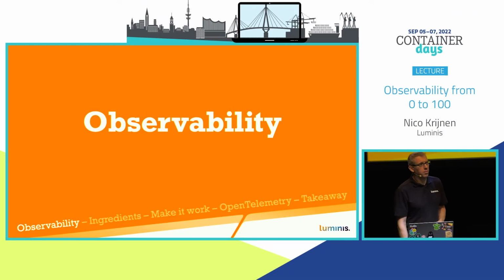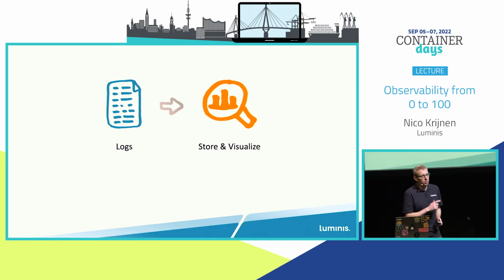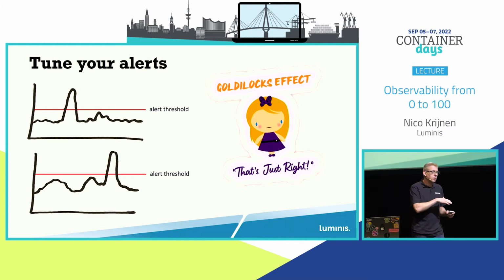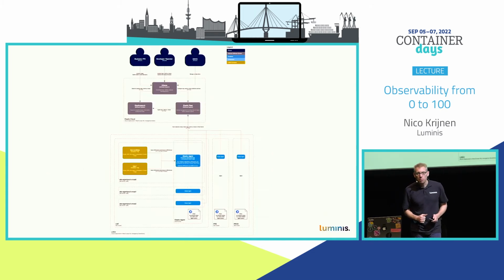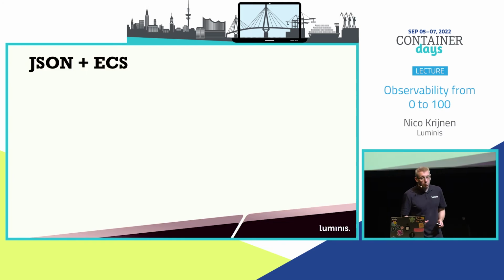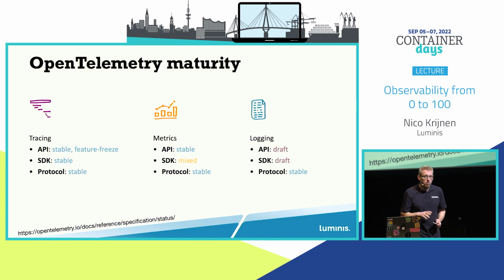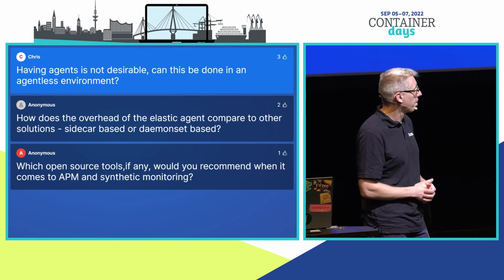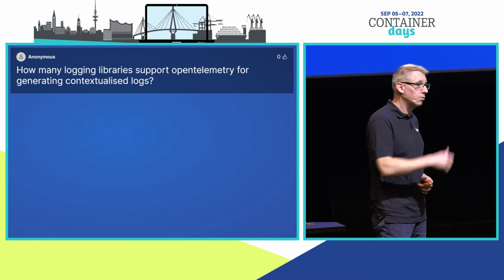Observability from 0 to 100 - Nico Krijnen, Luminis